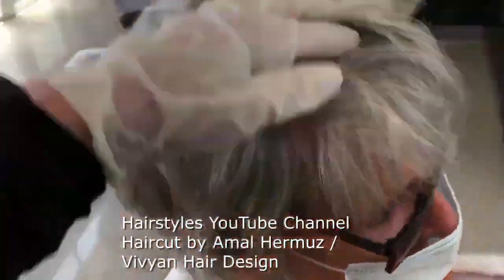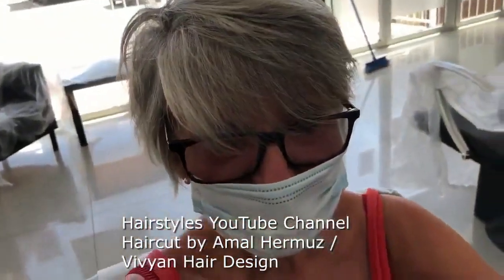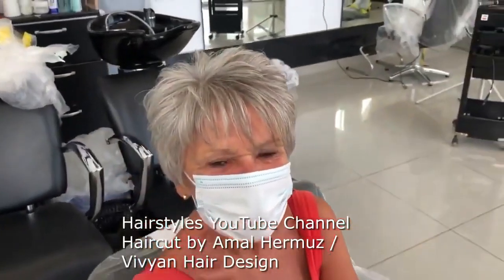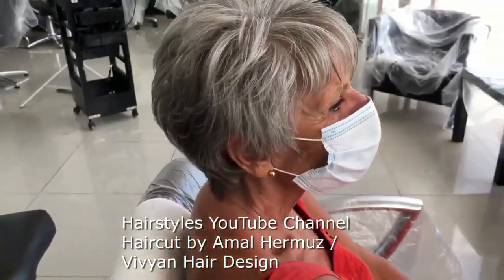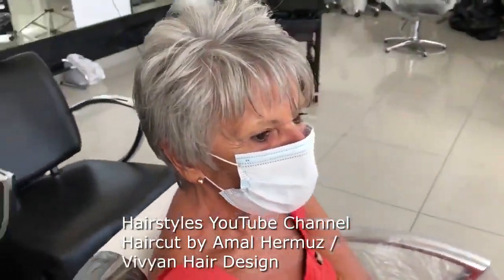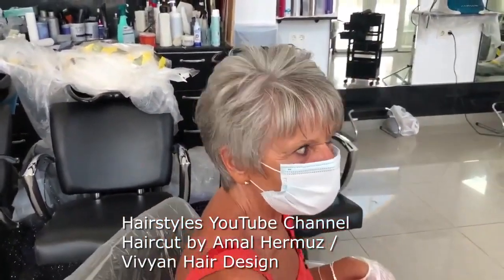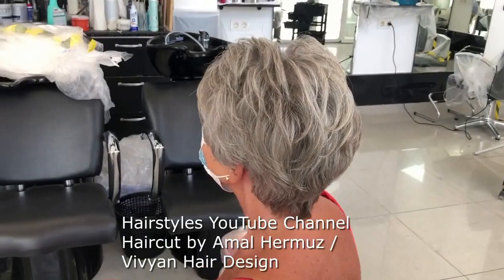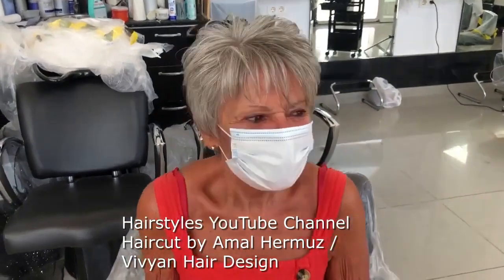Short Haircut For Women 2021 short pixie Hairstyles Pixie Haircut Tutorial TIPS Amal Hermuz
If you are a pixie -lover then this is the right video for you!
The cut is entirely made out of vertical sections. This is one of the easiest techniques to achieve the perfect pixie hairstyle.